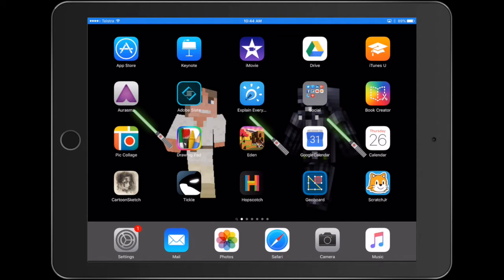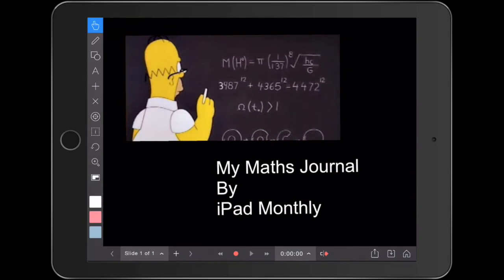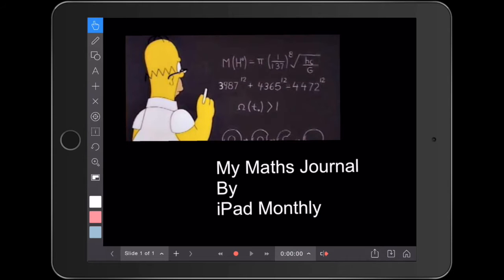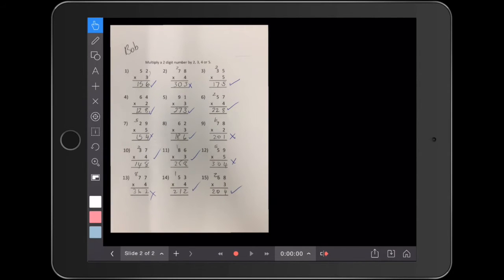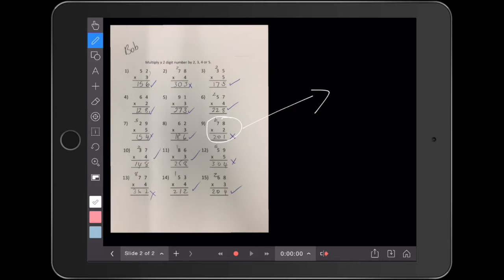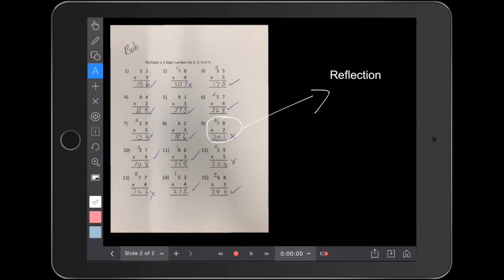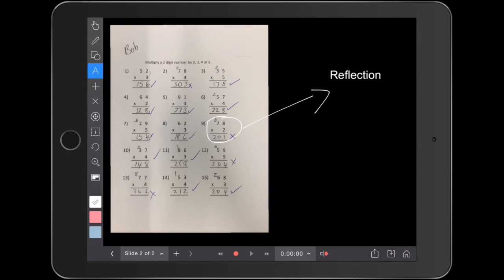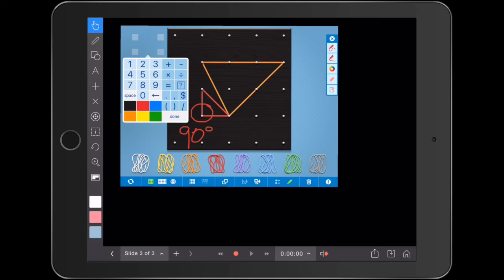Maths Journal Using Explain Everything iPad Monthly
How to create a maths journal using the Explain Everything App.